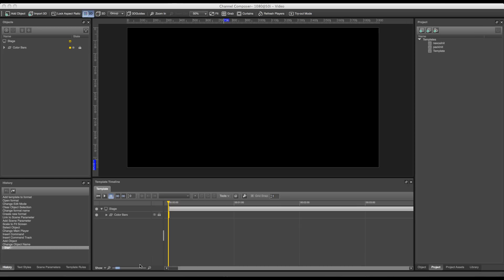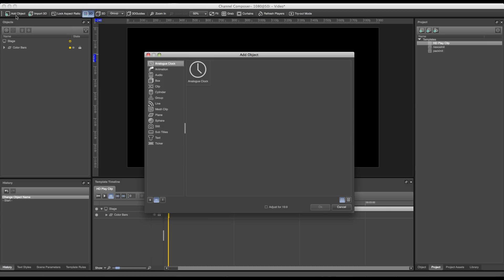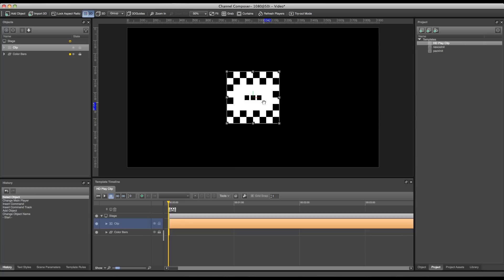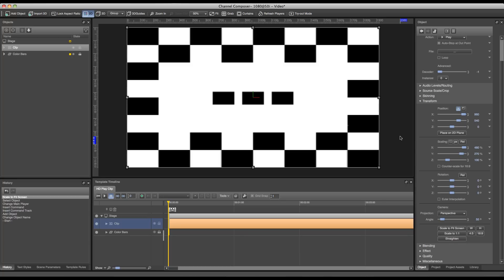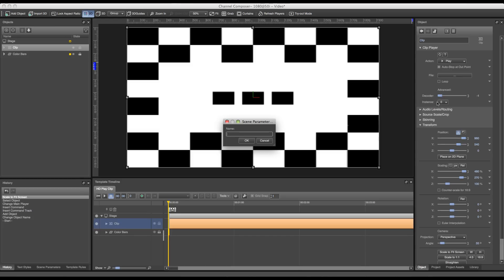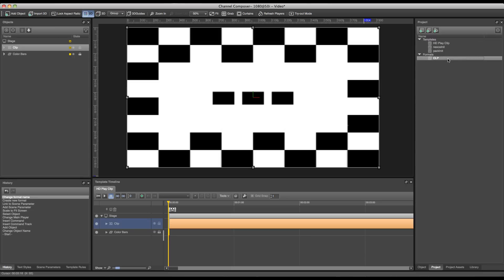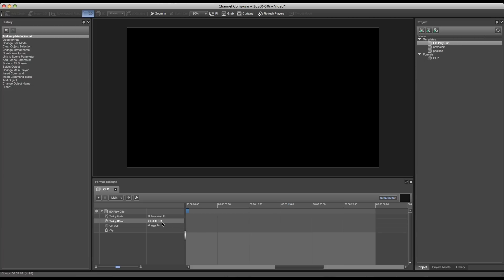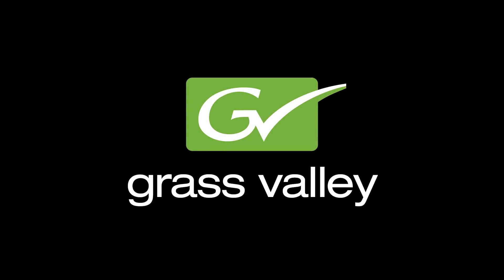Creating a Play Clip Template and Format (Part 1 of 9)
Creating a Play Clip Template and Format with Channel Composer™